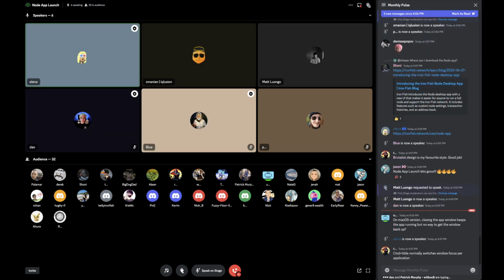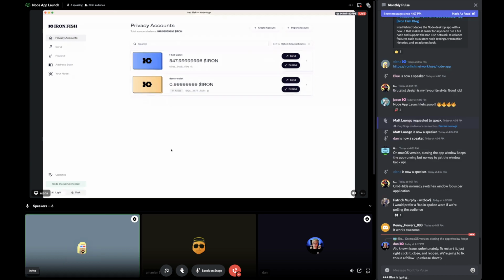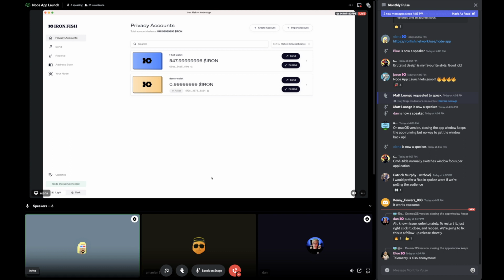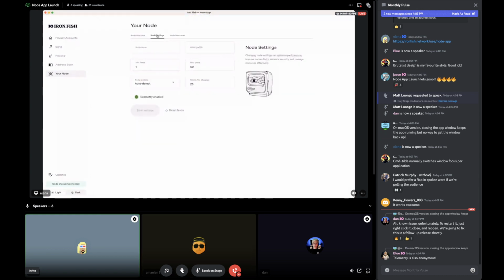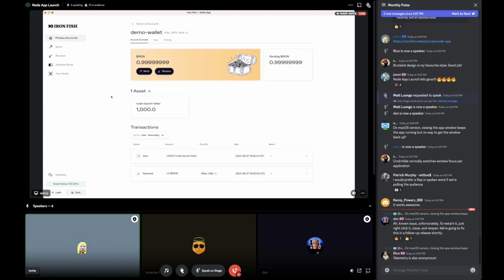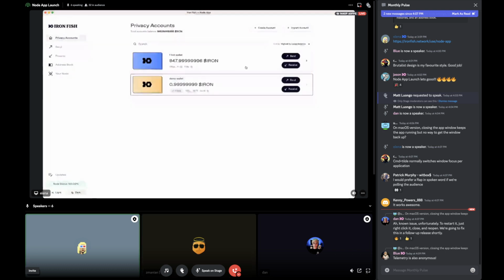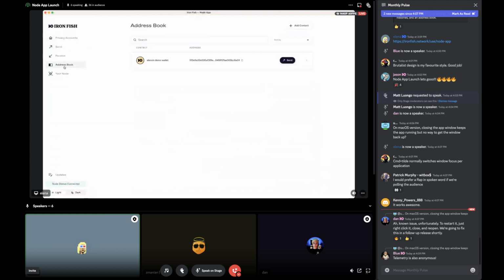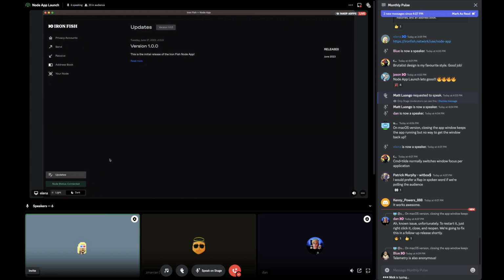Iron Fish Network: Node App Launch | Discord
Join the Iron Fish team for a fun QA about the recent Node App Launch. Don't miss a single update as we unveil the Node App's groundbreaking features, functionalities, and user-friendly interface.

Our team of experts and passionate community members are always ready to assist you, whether you're a seasoned blockchain enthusiast or just getting started.